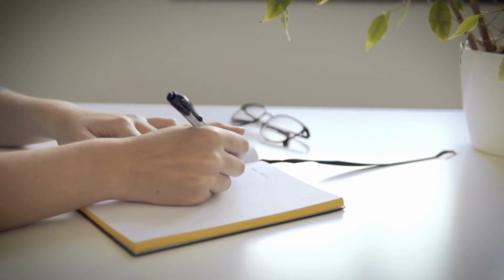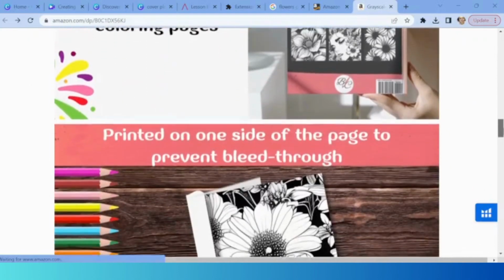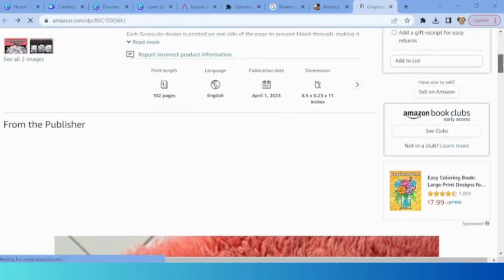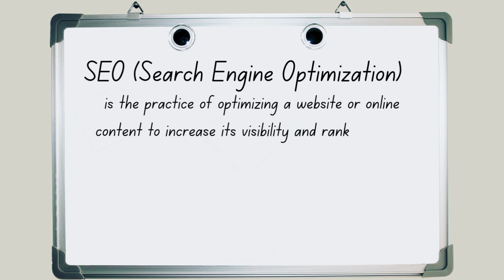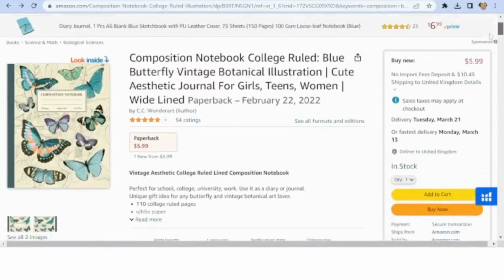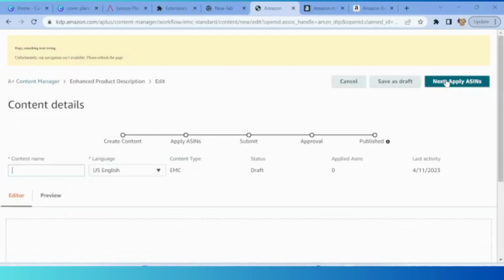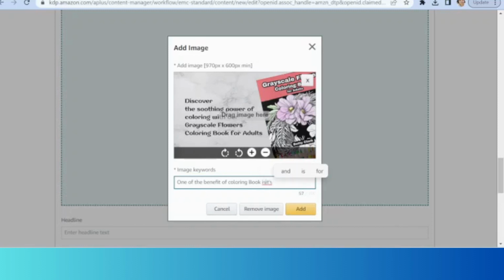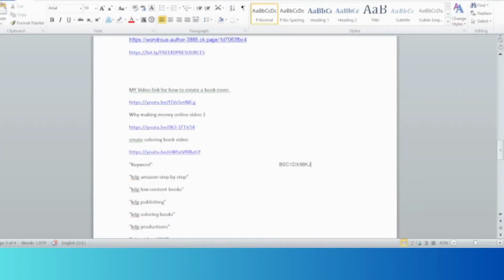How to create a winning A+ Content For Amazon KDP Books: Best tips to increase your book sells!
Welcome to Talents into Assets. Today's video will help you learn how to create winning A+ content for your KDP book to promote on Amazon with this easy-to-follow tutorial! Discover tips and tricks on how to optimize your A+ content, increase visibility, and boost your sales. The step-by-step guide covers everything from designing effective graphics and formatting text to optimizing keywords. If you want to enhance your Amazon presence and take your books to the next level watch until the end and subscribe for more, like and share if you get value!

How to Make $ 1000 a Month by Creating Coloring Book FAST Using Canva and Inkscape: KDP Tutorial

Here you will get Mockups for your Content